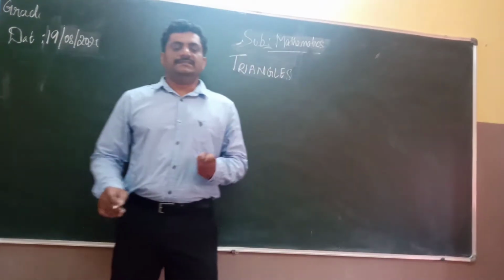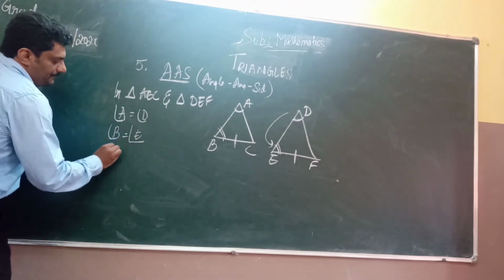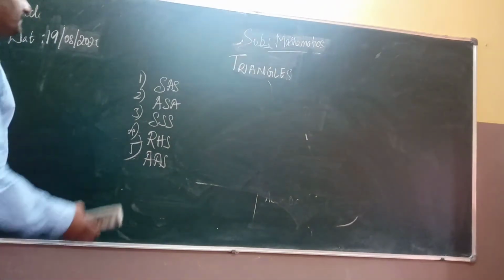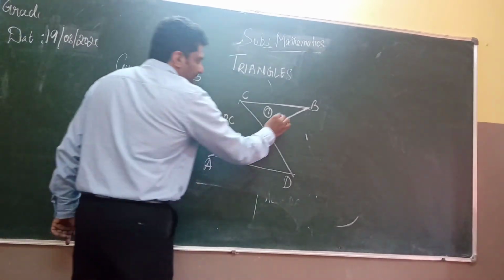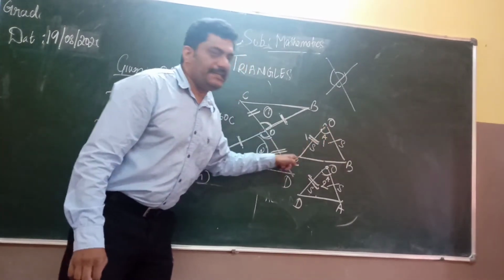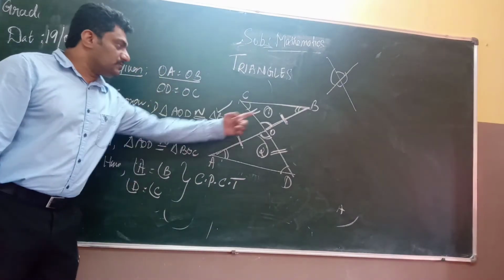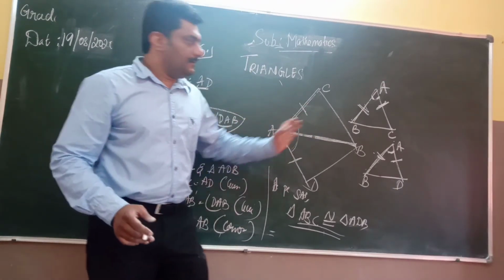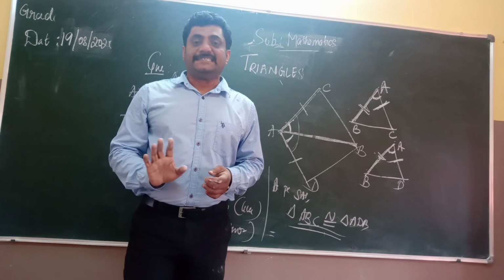GRADE 9 MATHS PRV VID(19-8-20)